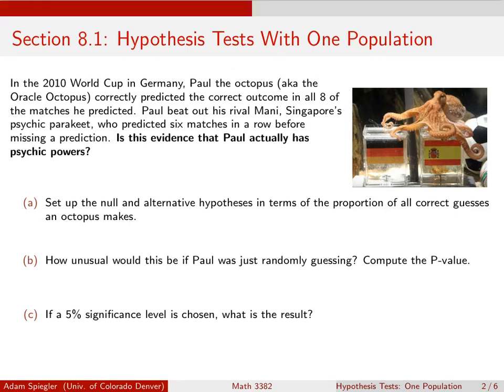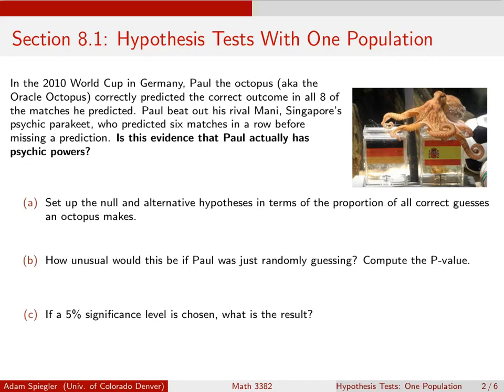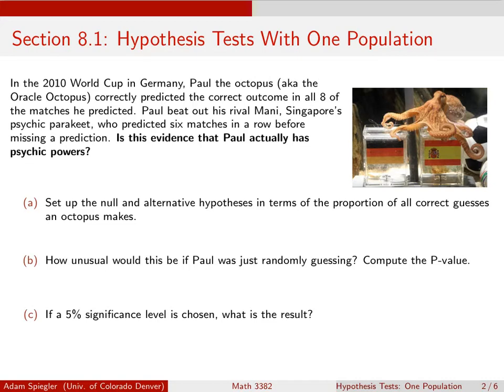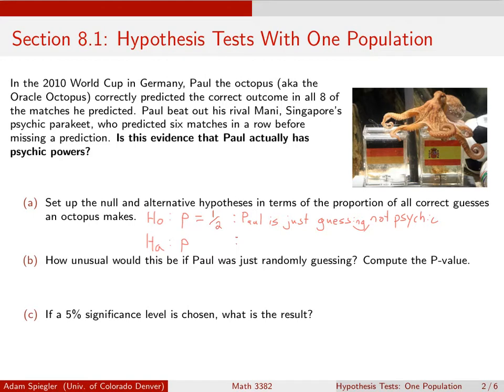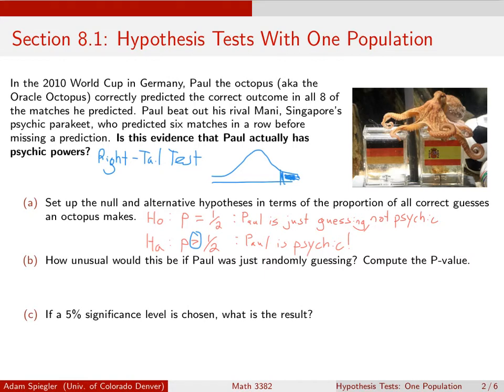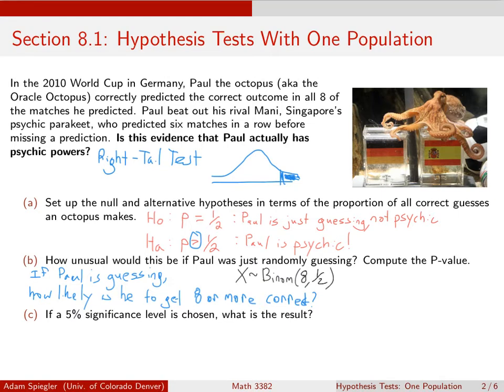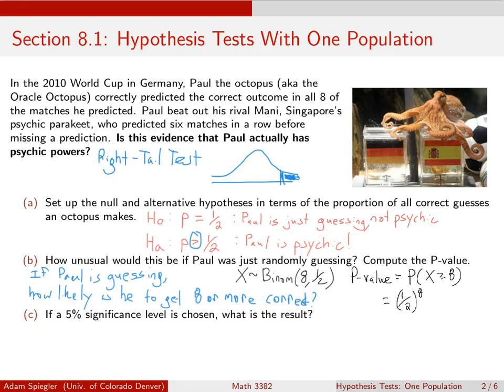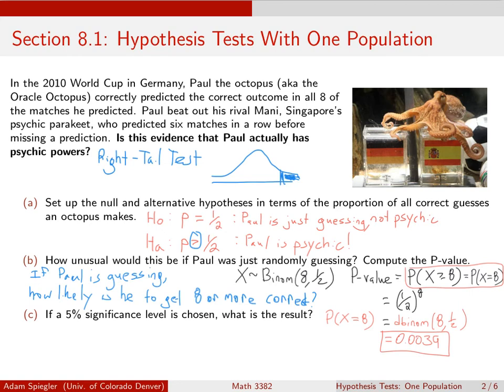Chapter 8: Hypothesis Test for a Single Proportion